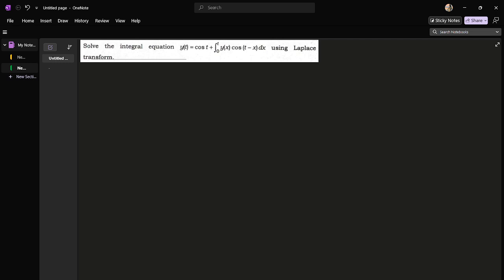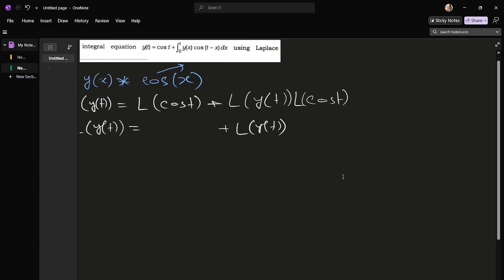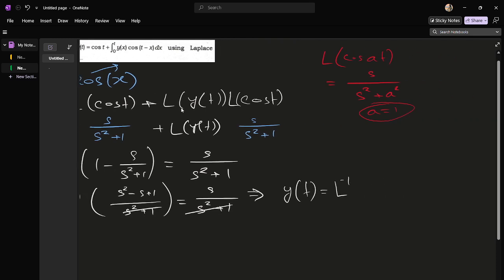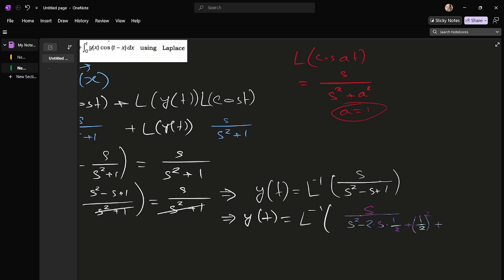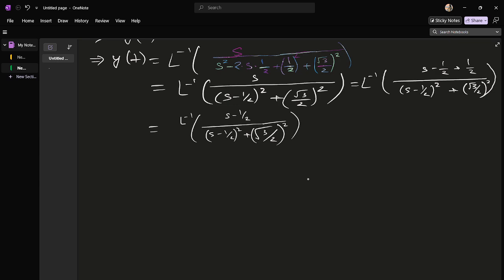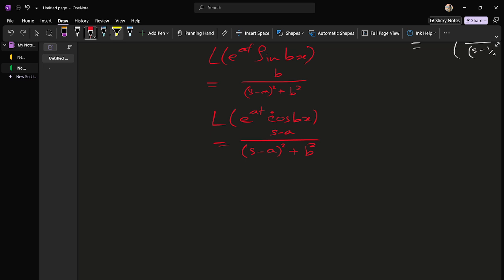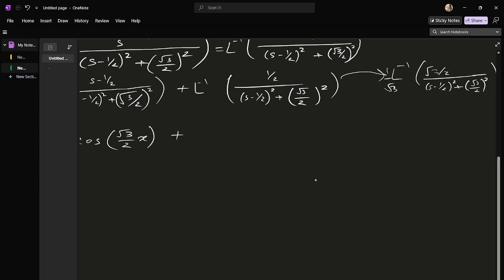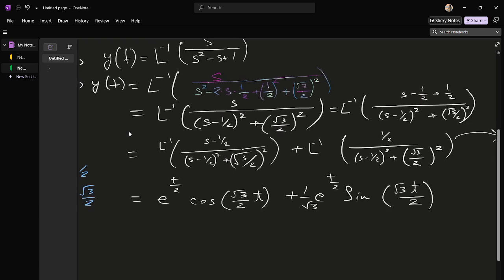Master UPSC Math Optional Paper 1 | Full Solutions with Expert Tips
**Detailed Solutions for UPSC Math Optional Paper 1 | Step-by-Step Coaching by Sourav Sir’s Classes**

Prepare to excel in the **UPSC Mathematics Optional Paper 1** with expert coaching and detailed solutions from **Sourav Sir’s Classes**. This video is a comprehensive guide for aspirants looking to strengthen their grasp on the subject. Mathematics is one of the most scoring UPSC optional subjects, and this video helps simplify complex problems with detailed step-by-step solutions, ensuring you build a strong foundation.

Our expert instructors focus on breaking down the toughest problems, highlighting scoring areas, and offering unique strategies to maximize marks. Whether you're revising or tackling these questions for the first time, this video ensures clarity and precision in every concept.

We specialize in guiding UPSC aspirants with tailored solutions and effective preparation methods. Our experienced faculty, proven strategies, and regular mock tests ensure you’re exam-ready. With personalized attention and flexible online/offline classes, we make learning accessible and efficient.